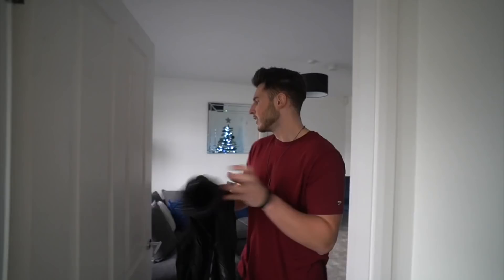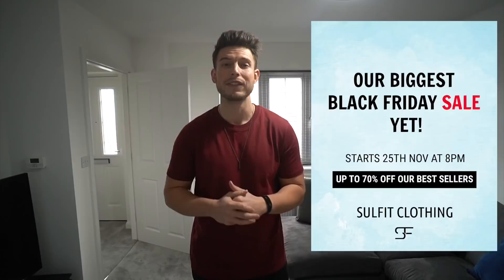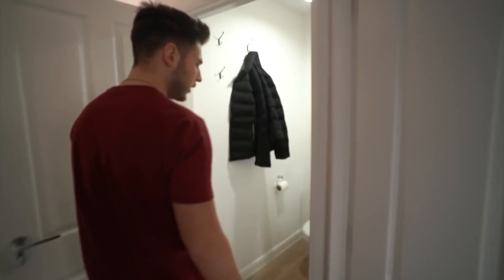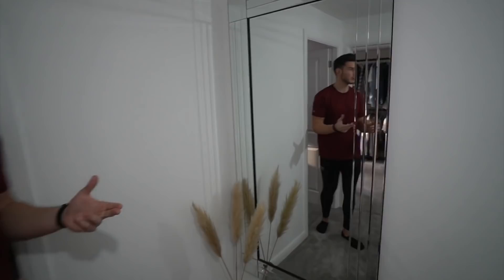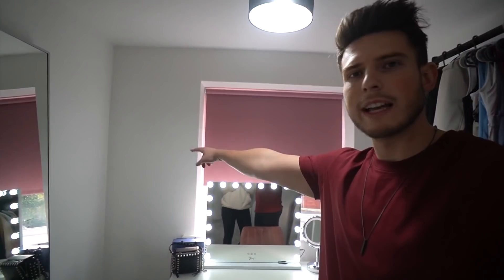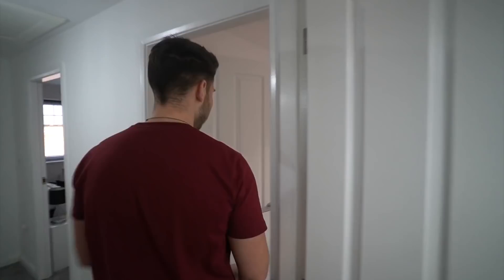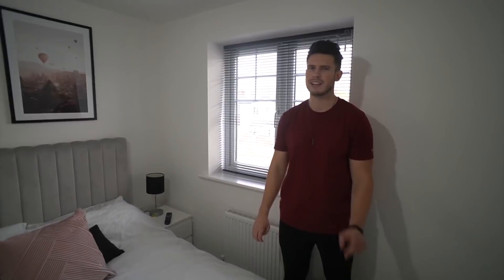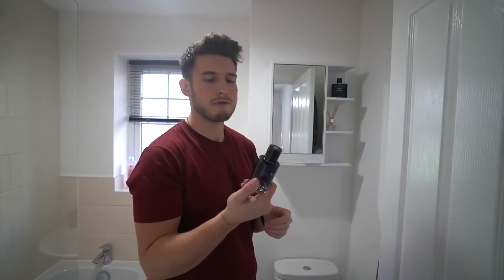My New & Updated House Tour 2020 | Modern & Minimal Interior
Black Friday Sale Tomorrow at 8pm↑

My New & Updated House Tour 2020